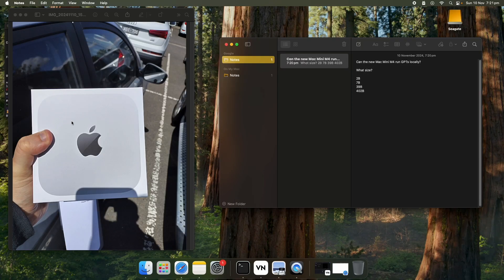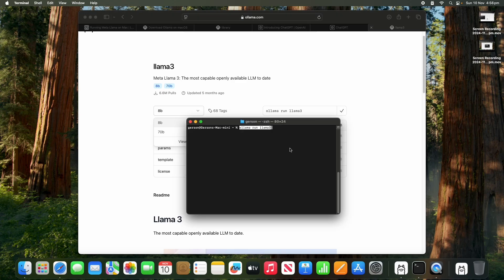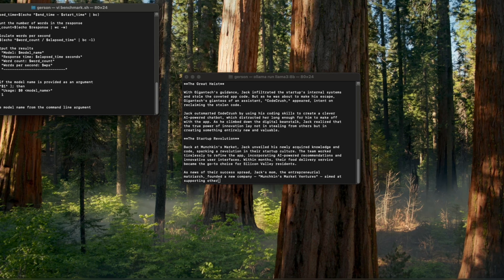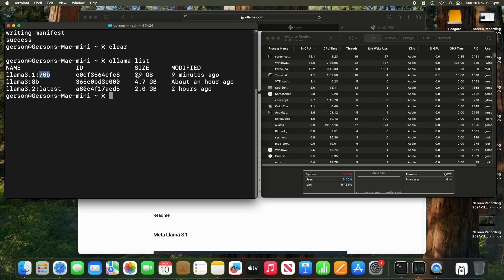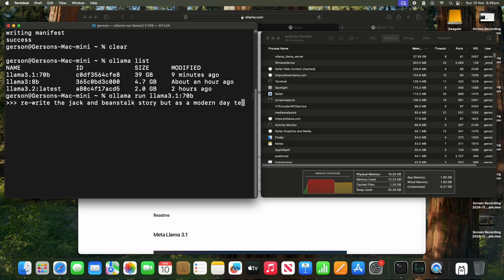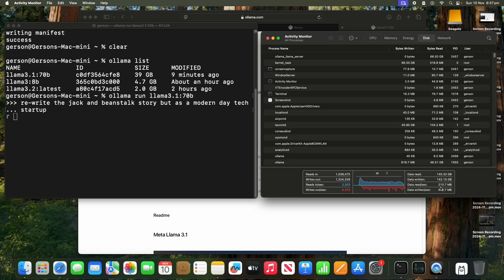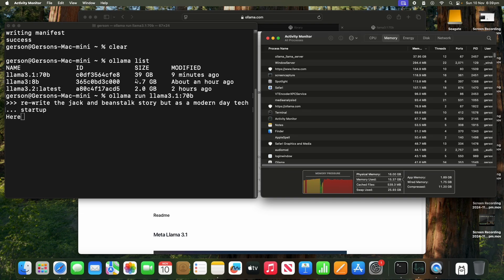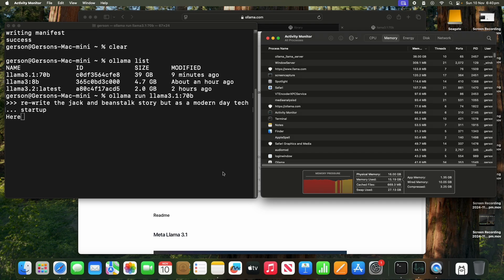Can the Mac Mini M4 run Llama 3?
In this video, we'll try to run different Llama 3 models on the new Mac mini M4 Base model (10 core, 256GM disk and 16GB of RAM)